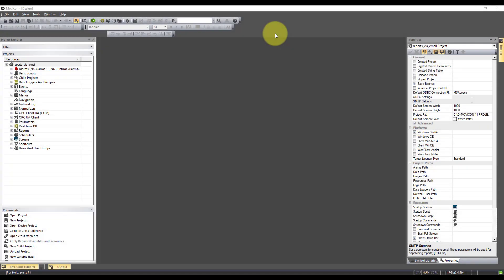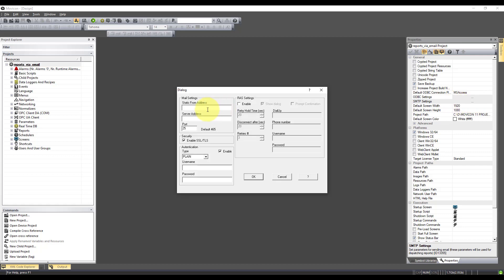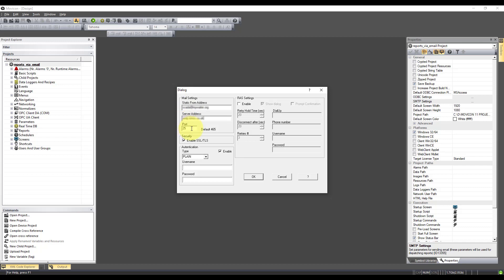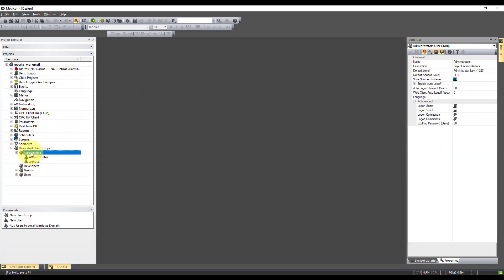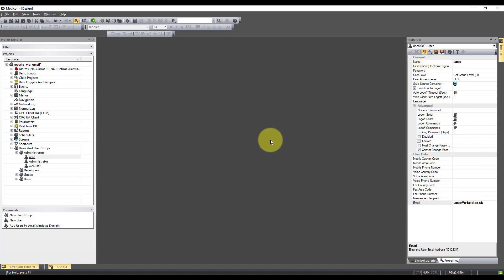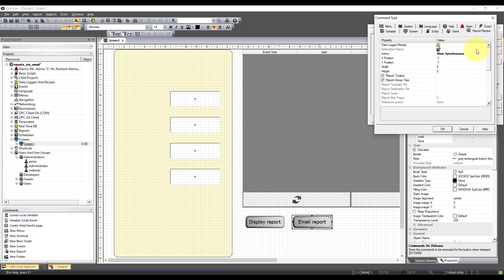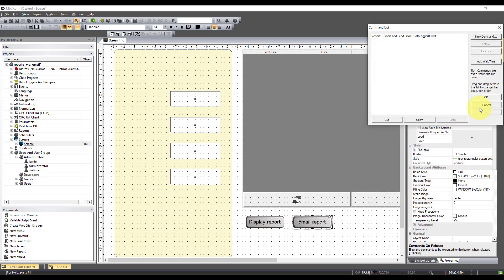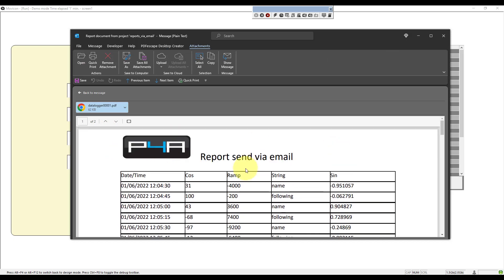Movicon 11 sending reports via email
In this video, I am going to show you how to email reports from Movicon 11, this can be triggered by an event, a button or event a scheduler! This is super useful and takes your project to another level.